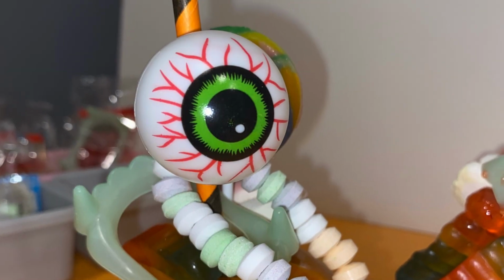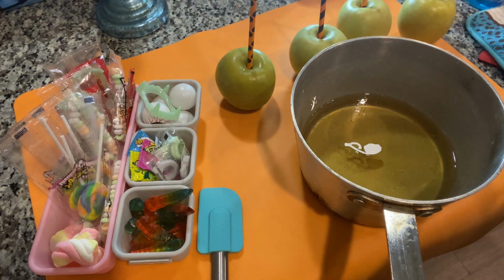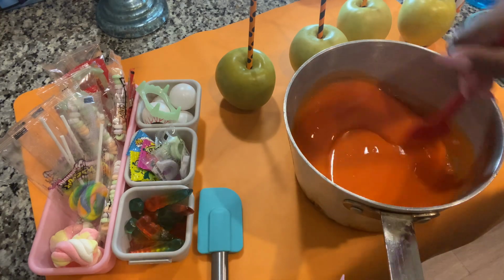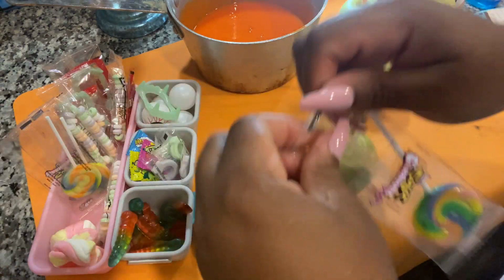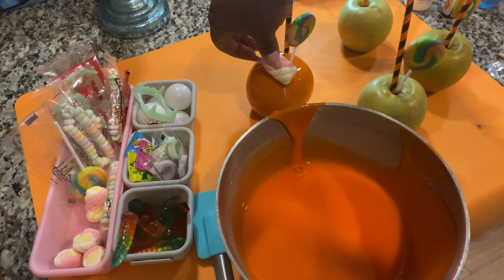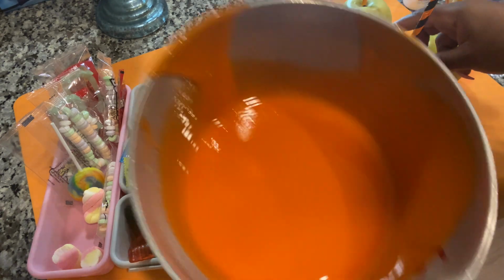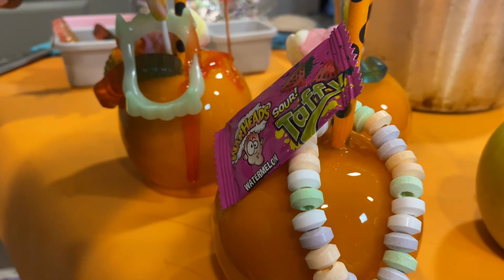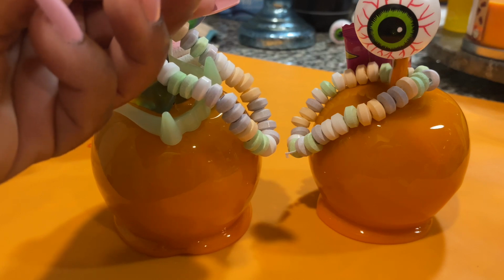Halloween Candy Apples | Candy Apple Tutorial | Halloween Treat Idea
Amazon Storefront: